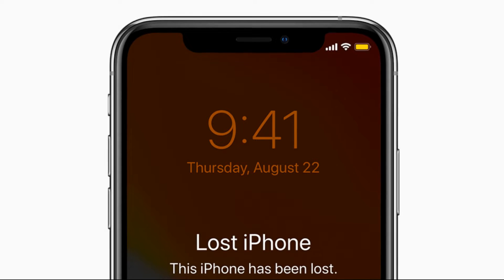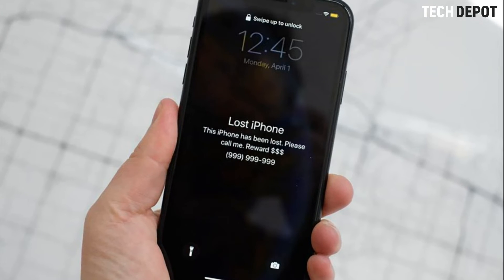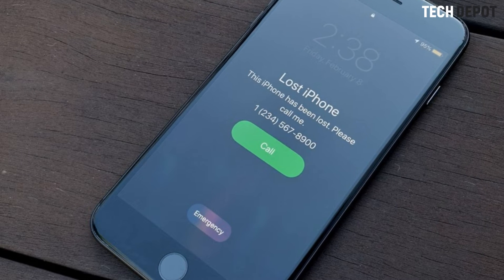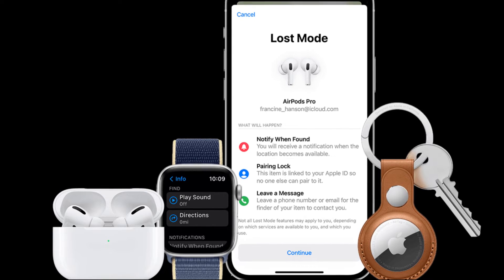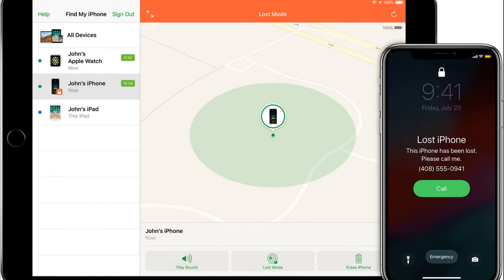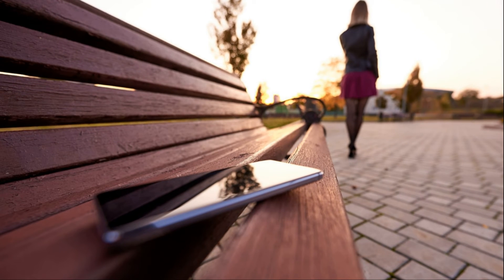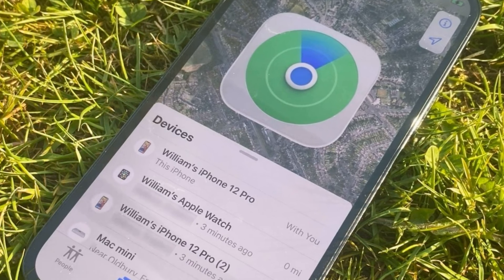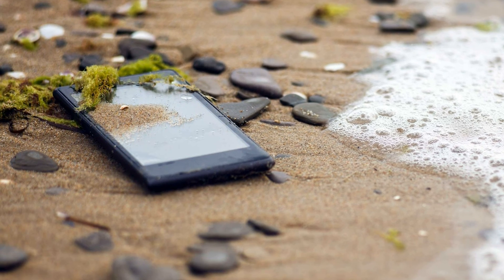How to find your iPhone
Lets see how to find your iphone. If you have another Apple device, such as an iPad or iPod touch, you can launch the Find My app (on Apple Watch, it’s called Find Devices), or if you don’t have another Apple device, go to any web browser and type in iCloud.com/find.